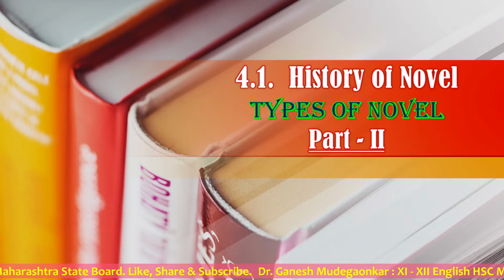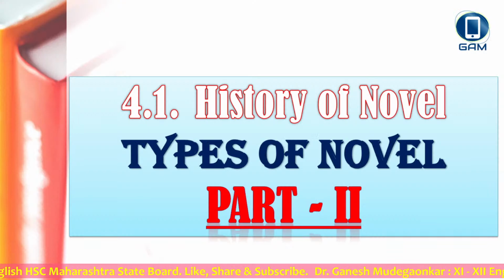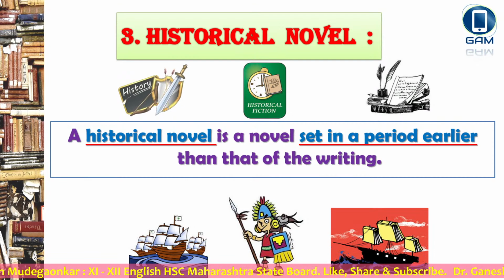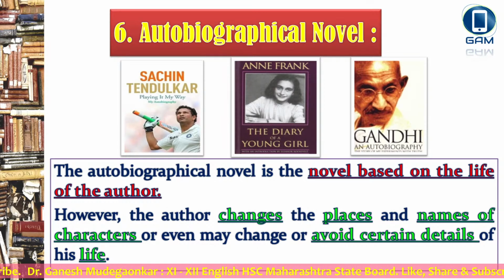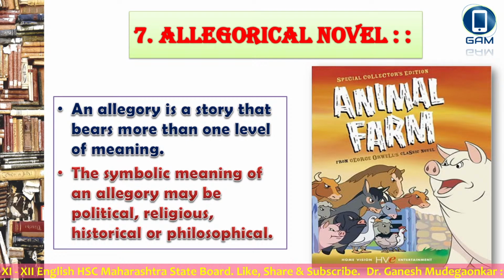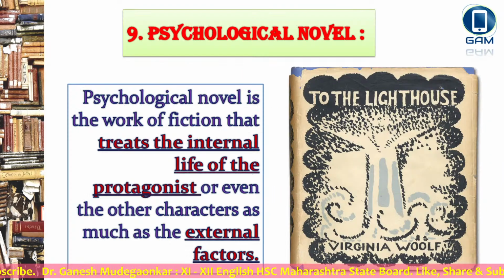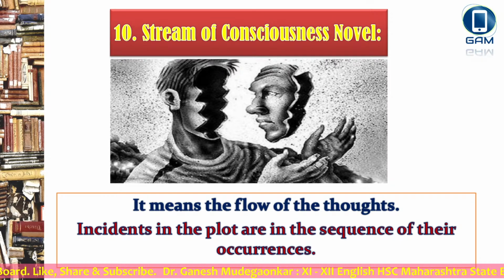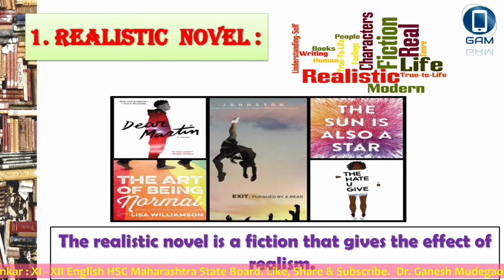4.1 PART TWO - TYPES OF NOVEL I 12TH ENGLISH I SECTION FOUR I DR GANESH MUDEGAONKAR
Section Four : Novel
4 4 The Sign of Four, Outline, Characters, Theme, Plot, Synopsis of the Extract